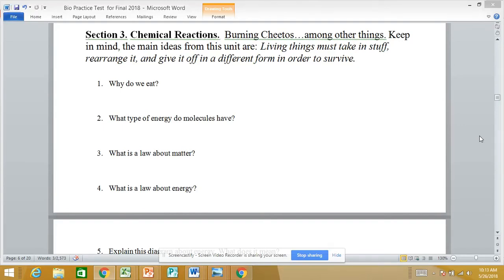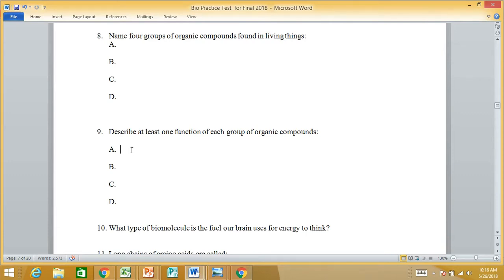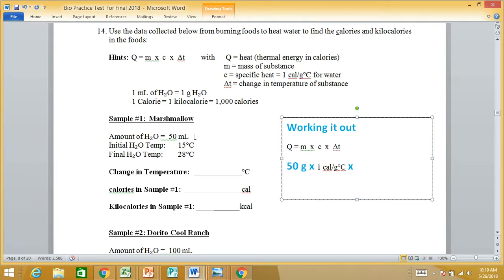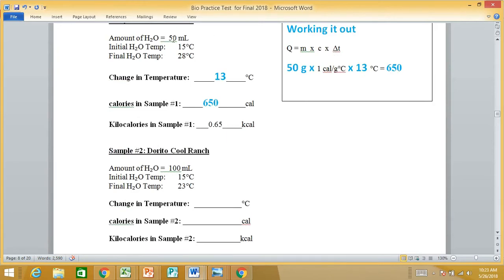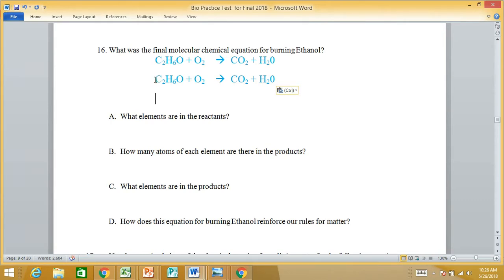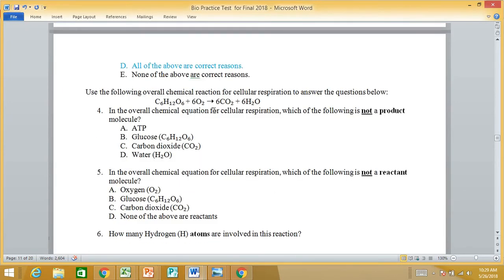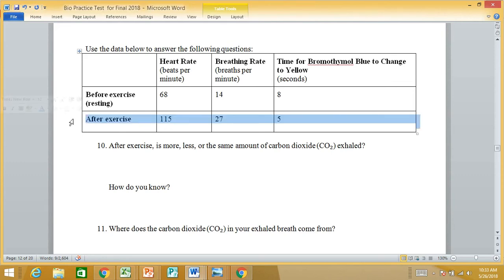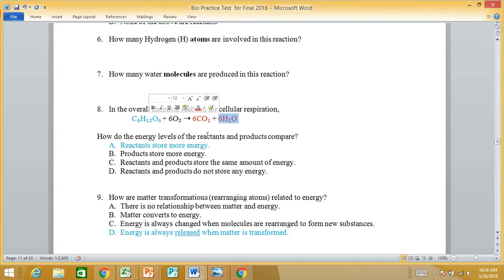Sections 3 & 4 Chemical Reactions Cellular Respiration Biology Final 2018